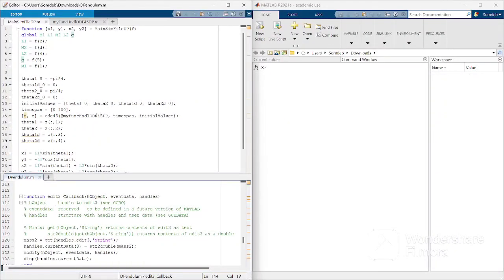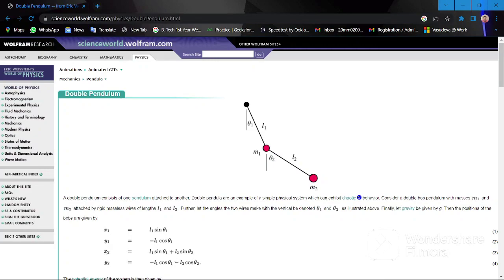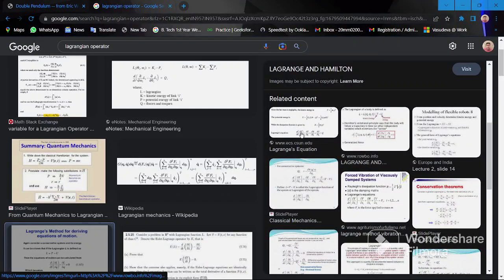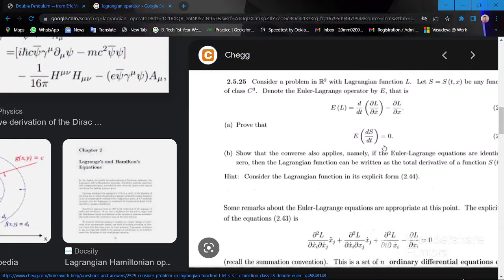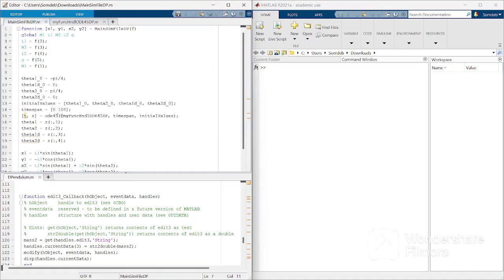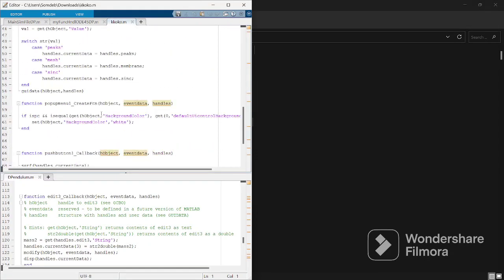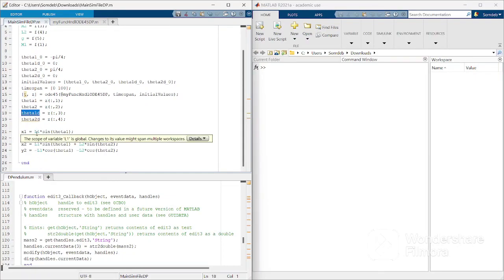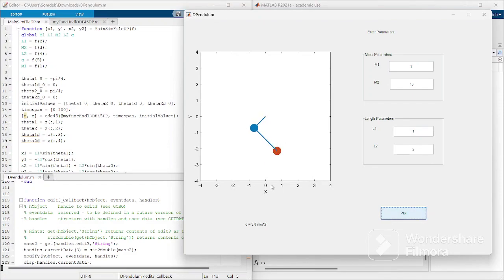Animation of Double Pendulum Motion using GUI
Using Langrangian Mechanics to find out position of double pendulum bobs and animate them in GUI